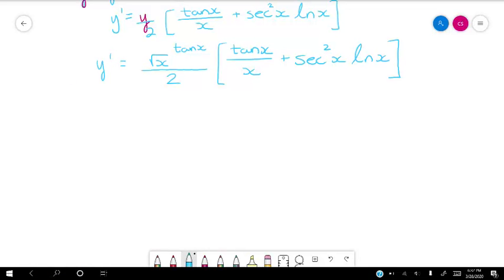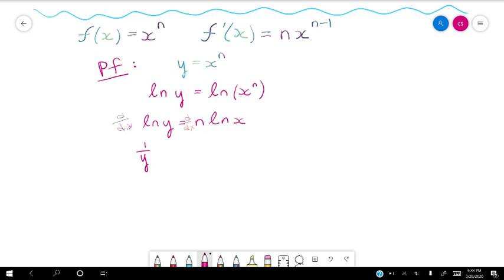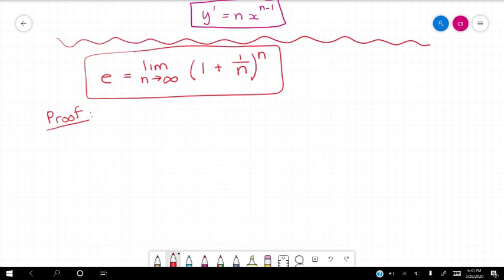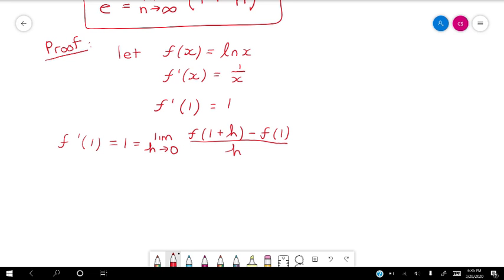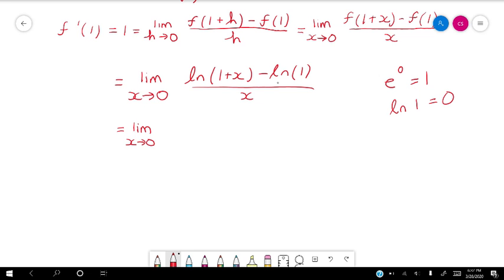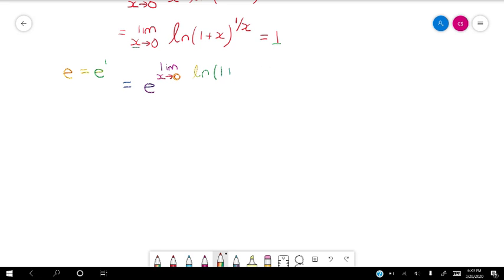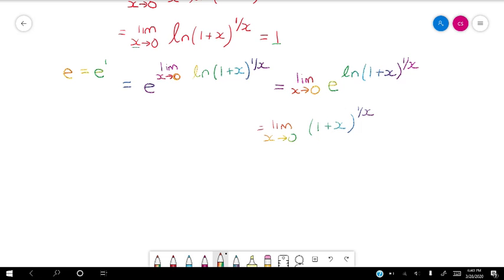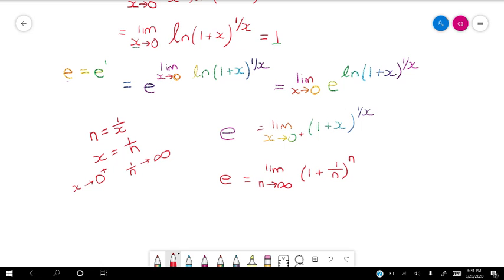Math 190 section 3.6 part 3 - proof of the power rule and proof of e using logs